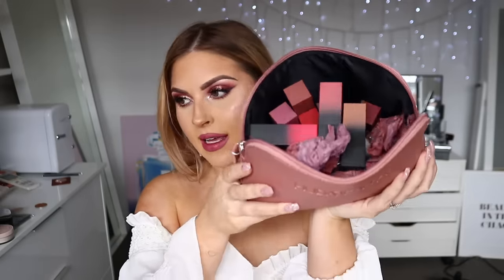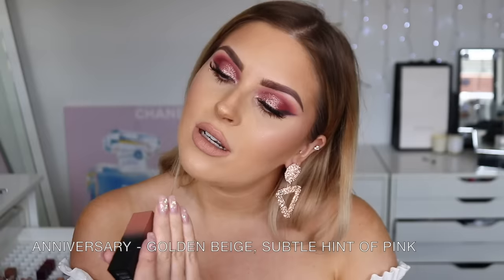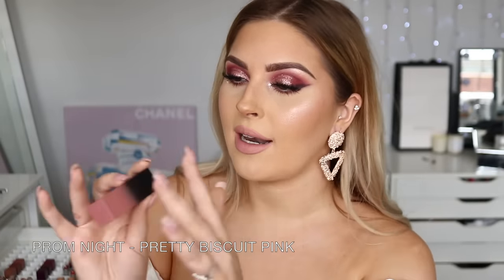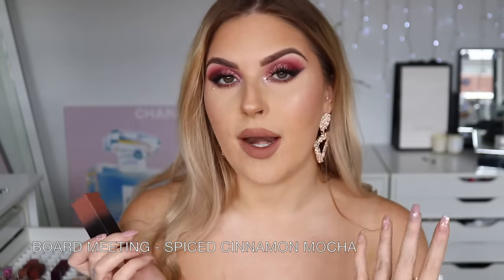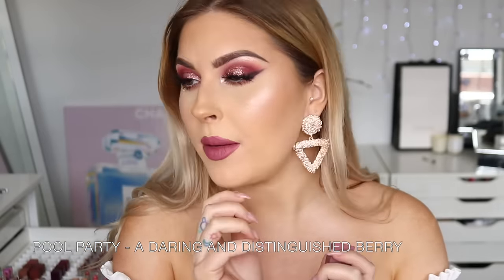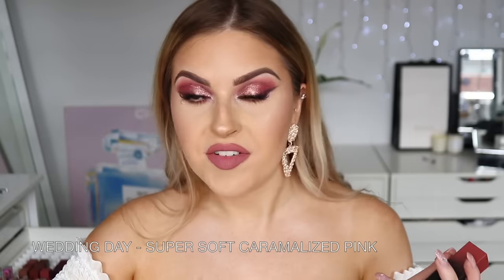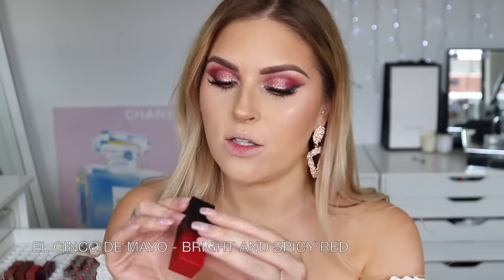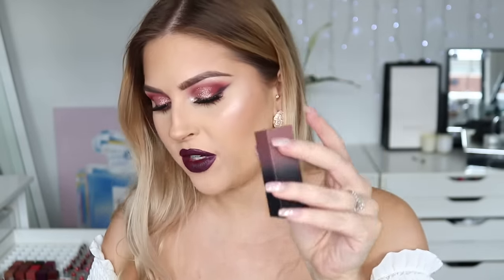best nude lipsticks!? 👀 lip swatches ft HUDA BEAUTY POWER BULLET MATTE LIPSTICK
Today we are swatching the HUDA BEAUTY Power Bullet Matte Lipstick range! Some dreamy nudes... wowee! Screenshot ur favs to shop later!

Staycation - muted beige with subtle pink
Anniversary - golden beige with a subtle hint of pink
Joyride - a high-powered dusty rose
Girls Trip - natural cool pink
Prom Night - pretty biscuit pink
Interview - a confident peachy nude
Graduation Day - a commanding vintage rose
Third Date - a rebellious rosewood
Board Meeting - spiced cinnamon Mocha
First Kiss - cute pinky brick
Game Night - super-hot brown
Pool Party - a daring and distinguished berry
Last Night - deep chocolate brown
Rendezvous - slightly muted pink with coral
Honeymoon - rosy pink with lavender
Wedding Day - super soft caramelized pink
Dirty Thirty - sassy purply brown
Pay Day - a dynamic rosy mauve
Bachelorette - full power fuchsia
Spring Break - saturated pink with coral
El Cinco De Mayo - bright and spicy red
Promotion Day - bold red
Ladies Night - a badass, bold burgundy
Masquerade - a powerfully potent aubergine

Shannon Harris
Palmerston North
NEW ZEALAND

💜 Online Shopping! 💜

MY BRAND!

MAKEUP & BEAUTY!